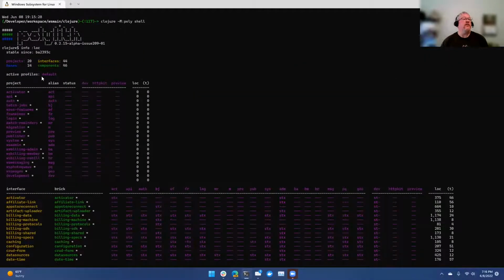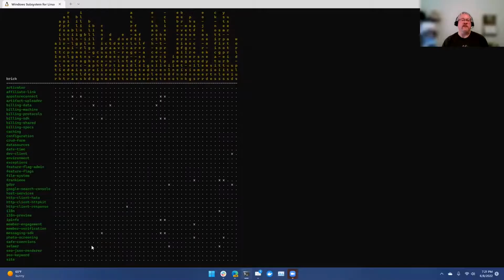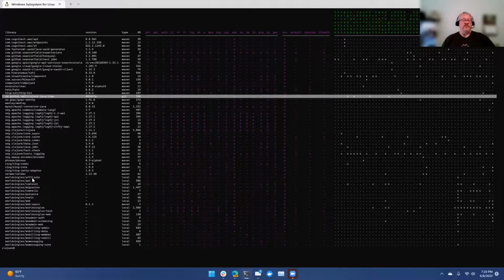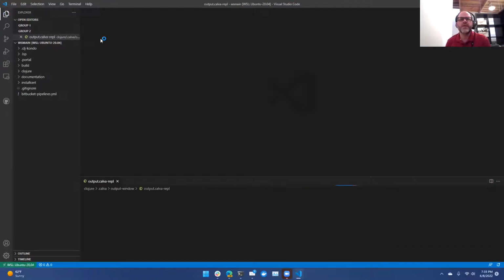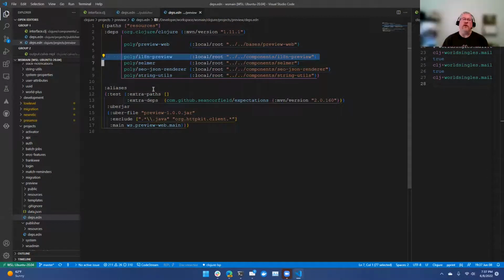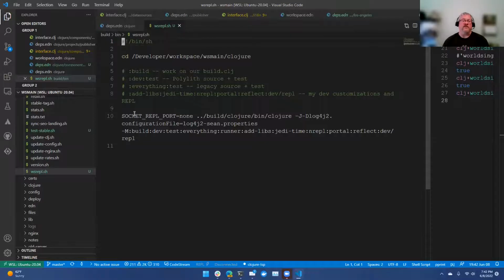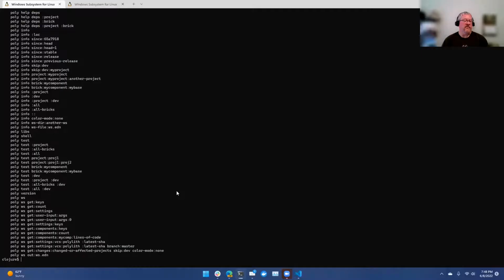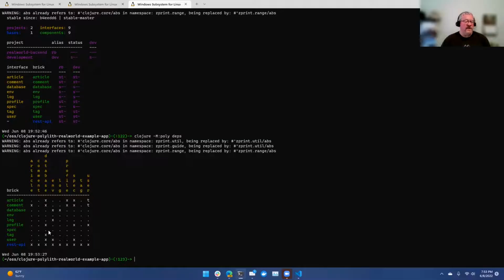Meetup: Collaborative Learning - Polylith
We will collaboratively explore Polylith, a software architecture that applies functional thinking at system scale.

As usual, we will start off the meetup discussing recent releases and developments of note in the Clojure ecosystem.